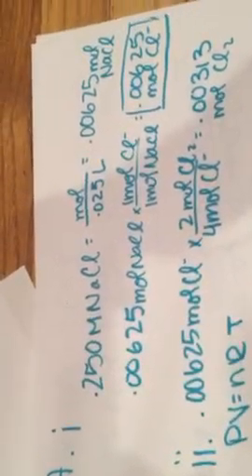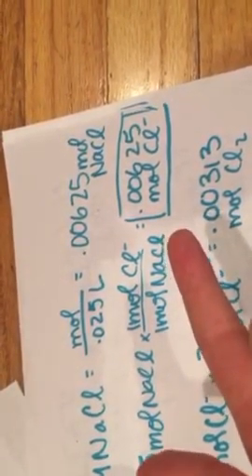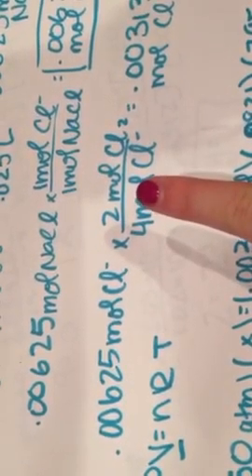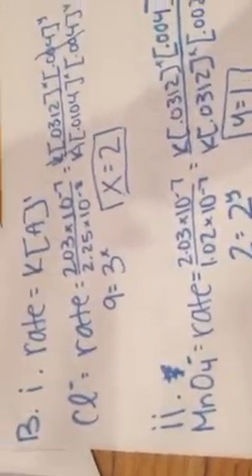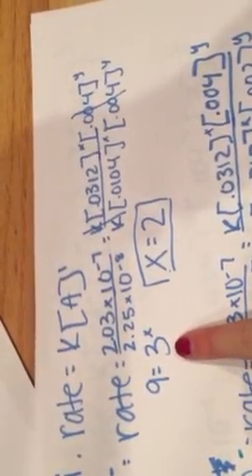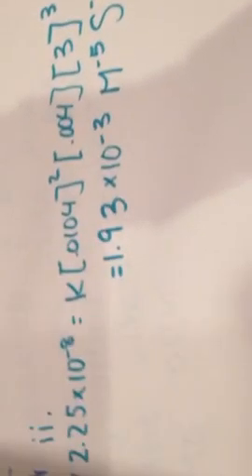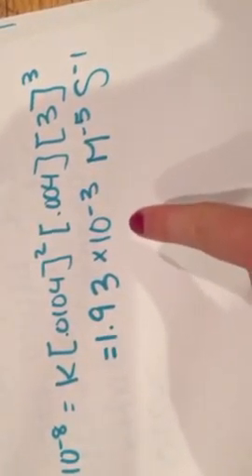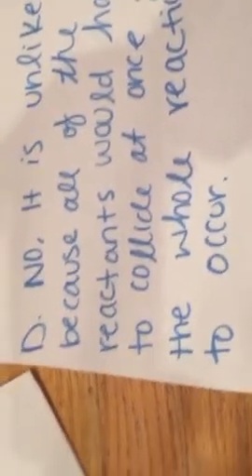Ap Problem 5